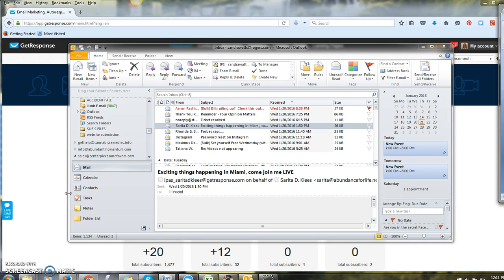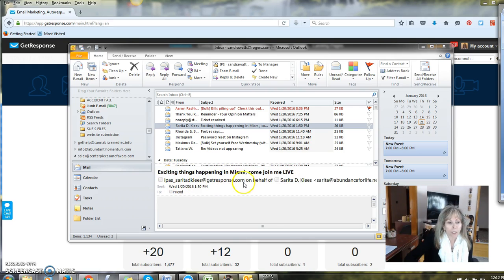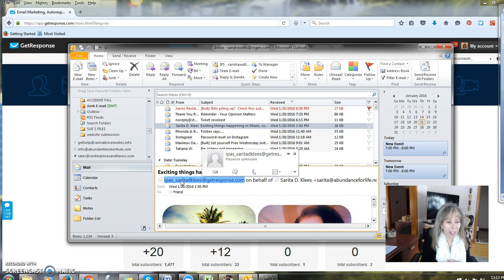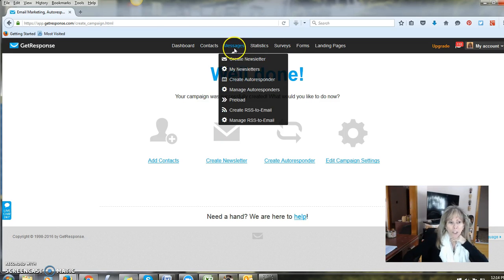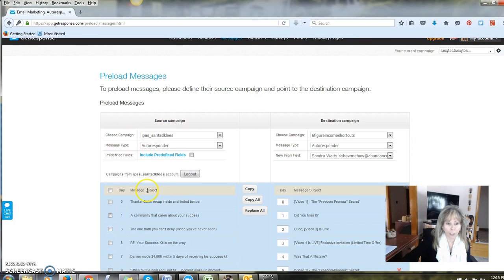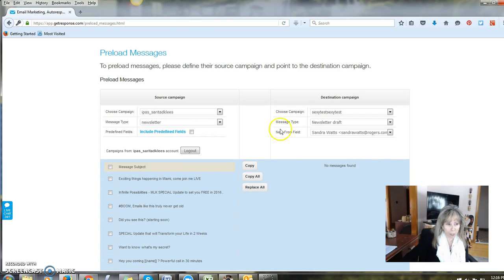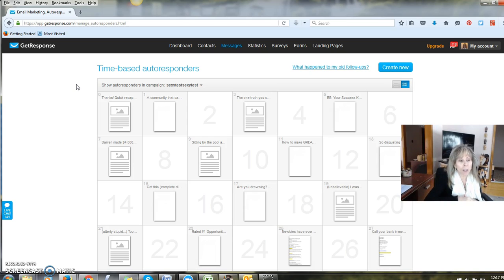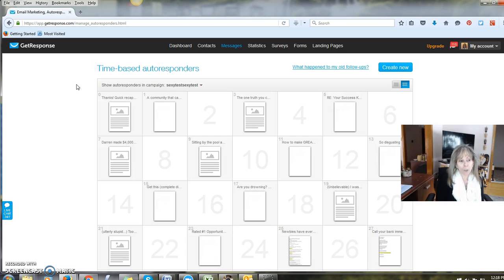Discover a “Sexy” Secret to Ethically copy ANY Email Swipe Campaign in Getresponse!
I have created this video to make it easier for my team members to copy ANY campaign in Getresponse, without having to opt-in and go through the grueling process of waiting for each email to copy and paste.  Instead, you have full access to any campaign as long as you have the campaign name, which I show you how to do in this video.

This is the kind of help I give to my team members.  Misty and I have teamed up to offer our members some extra special training to help our team succeed faster.

P.S. Wanna see how help my team members succeed?